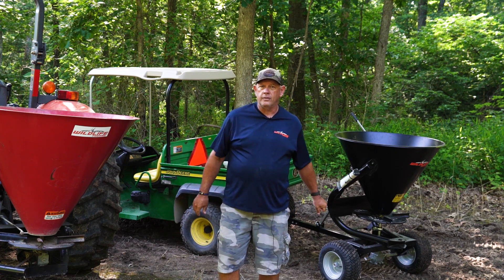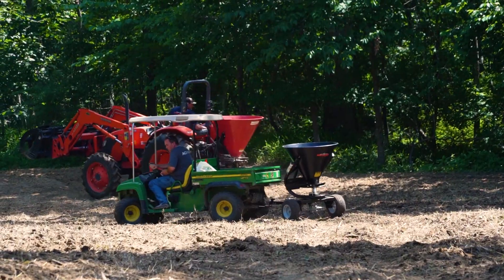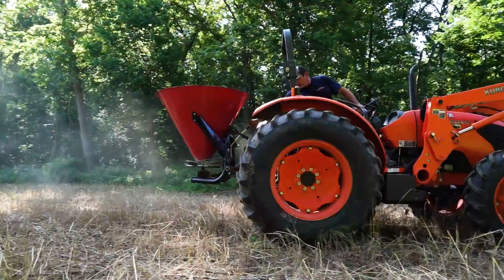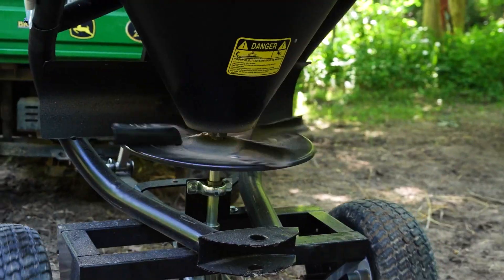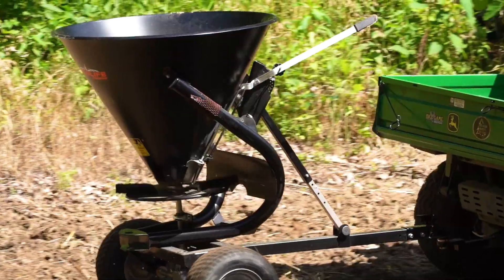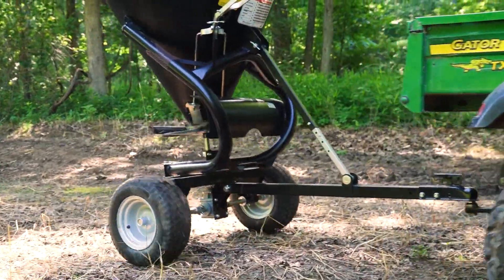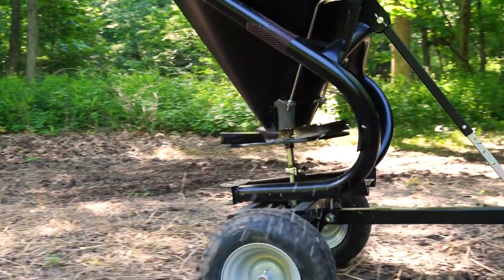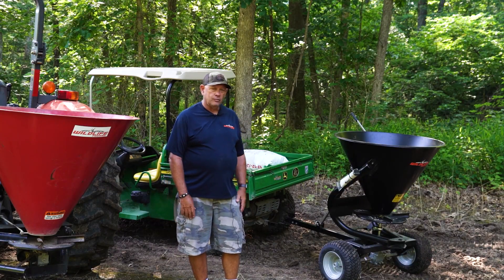Spreader Attachments - Wildlife Farming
We carry spreaders for everyone at Wildlife Farming. From pull-behinds to 3-point hitch attachment.